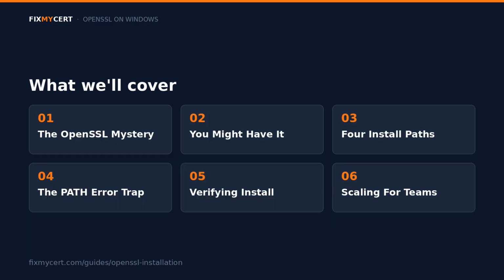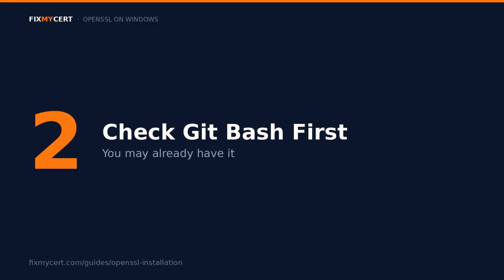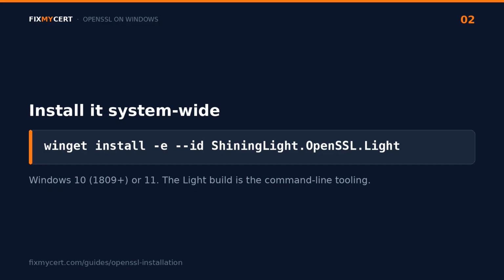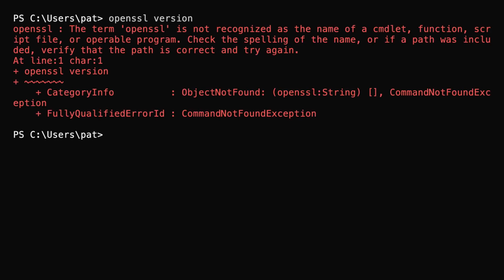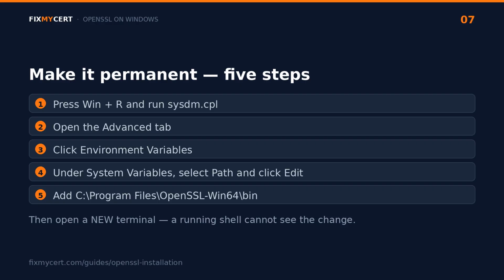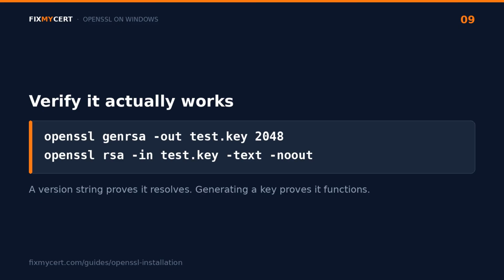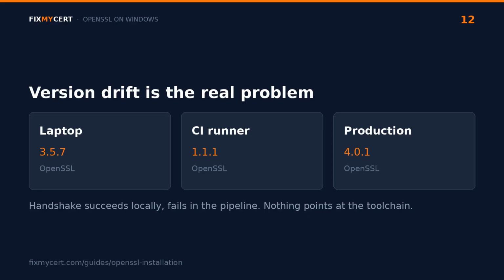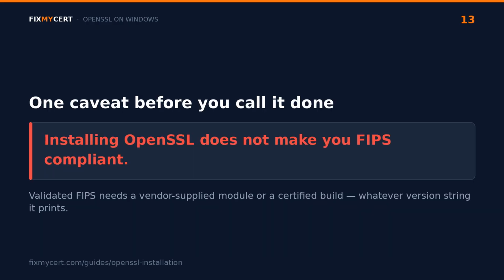How to Install OpenSSL on Windows - Fix the PATH Error Too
Windows is the only major OS that doesn't ship OpenSSL — and here's the part nobody tells you:
installing it with winget does NOT add it to your PATH. So the install succeeds, and you still
get "'openssl' is not recognized." That's the default behaviour on a clean Windows 11 machine,
not something you did wrong.
This video covers every install route, then fixes the PATH problem properly.

🔑 Key Points:
- Check Git Bash first — Git for Windows bundles OpenSSL 3.5.7, so you may already have it
- winget install -e --id ShiningLight.OpenSSL.Light gets you 4.0.1, but leaves PATH untouched
- "'openssl' is not recognized" is a PATH problem, not a failed install — don't reinstall
- A new TAB in Windows Terminal is not a new environment. Quit and reopen it
- On ARM64 Windows, winget pulls the ARM build and installs to OpenSSL-Win64-ARM instead
- Verify with a real key generation, not just openssl version
⏱️ Chapters:
0:00 The error everyone hits
0:43 What we'll cover
0:58 Why Windows is the odd one out
1:40 You might already have it
2:29 Four install paths
3:12 The PATH error trap
4:48 Verifying the install
5:50 Scaling for teams
7:32 Recap